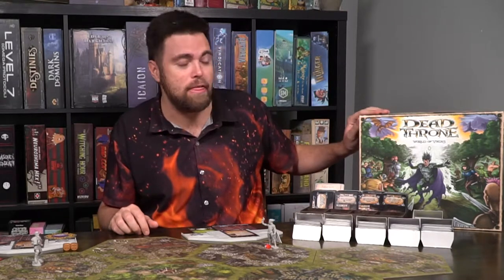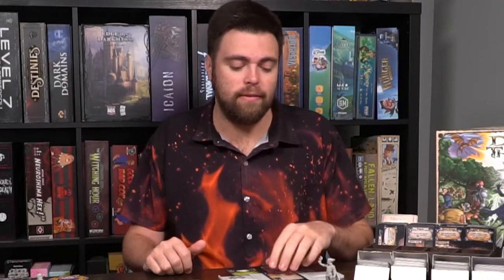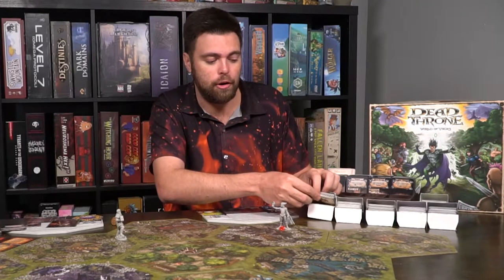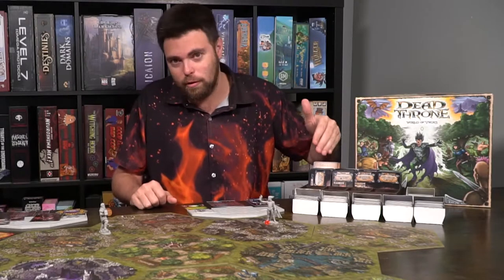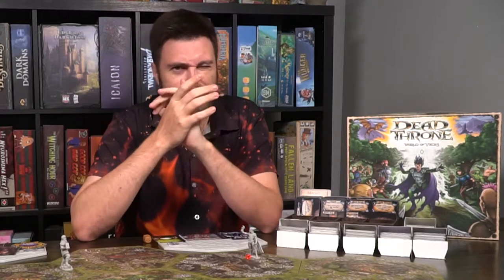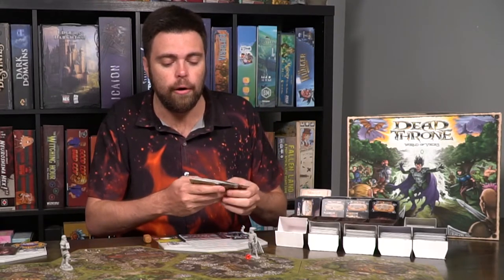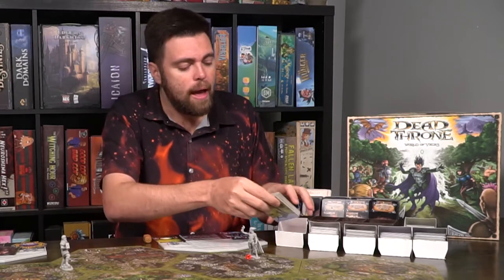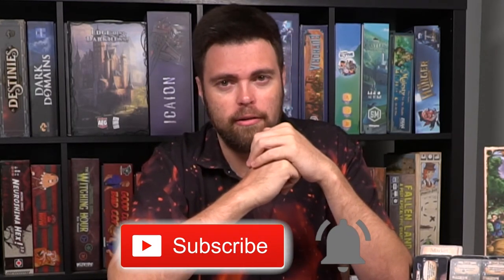Dead Throne - Board Game Review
Dead Throne Review by Unfiltered Gamer